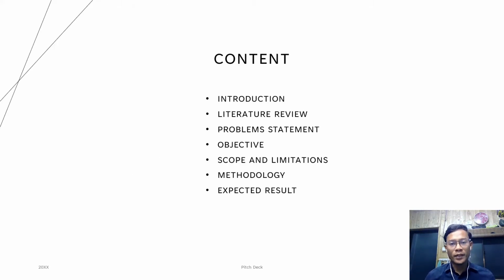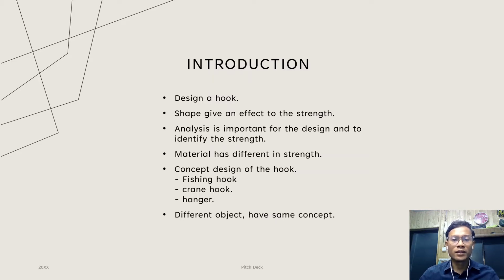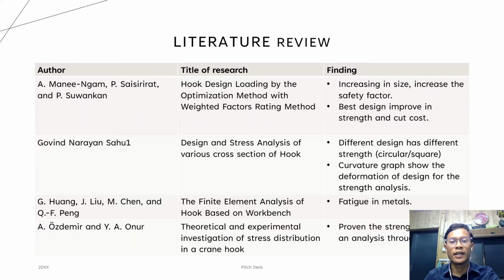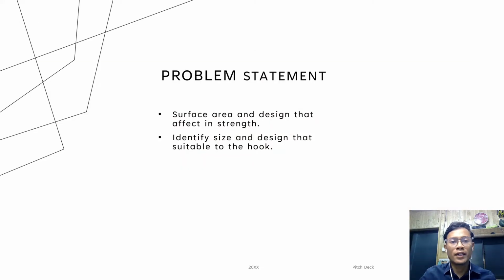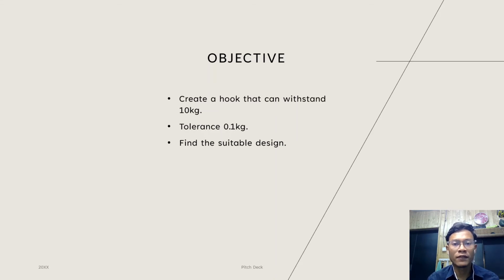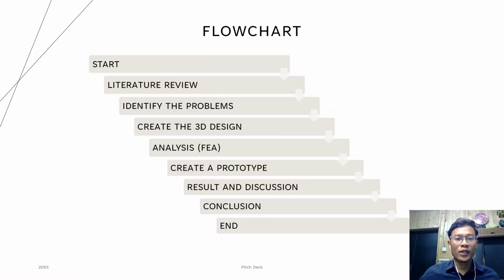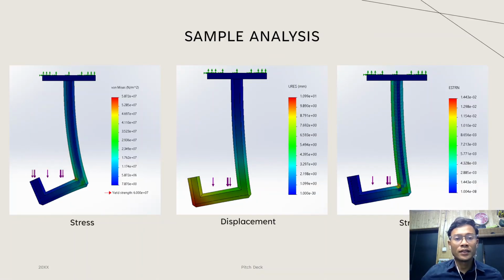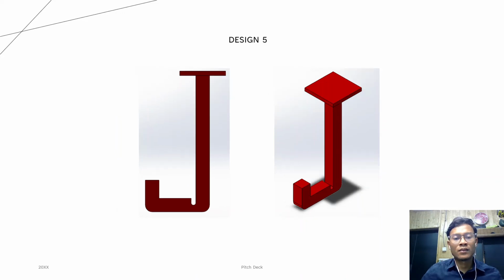Strength analysis of J-hook of the various cross-section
MEC601: Final Year Project (FYP) 1- Presentation Video

Project Title: Strength analysis of J-hook of the various cross-section.

Student Name: Shahrul Anuar bin Mohd Yuslee
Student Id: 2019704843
Supervisor: Dr. Mohammad Azzeim bin Mat Jusoh